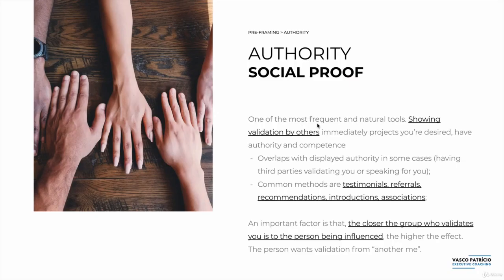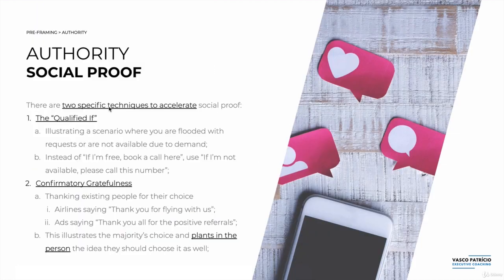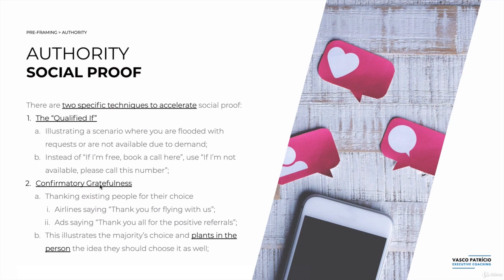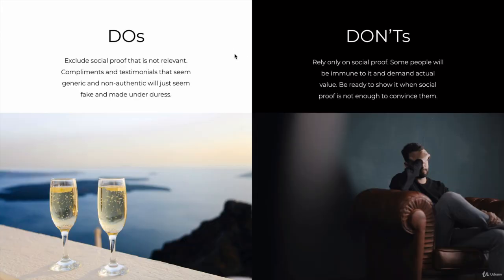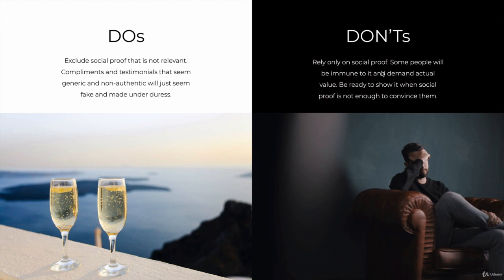11 Authority Social Proof